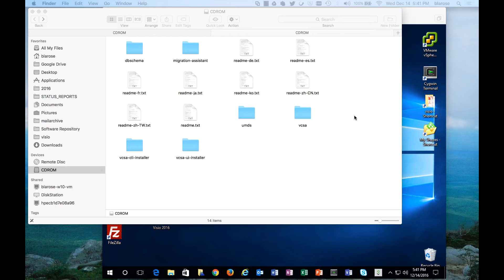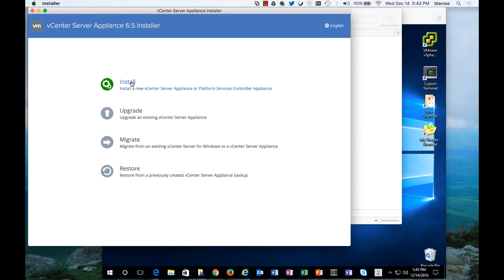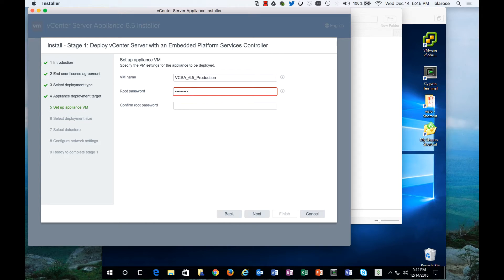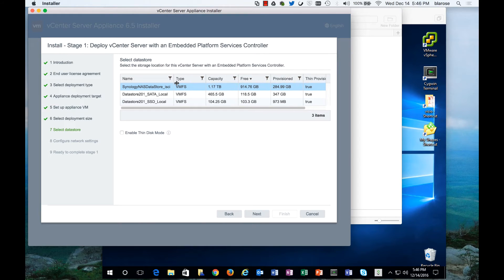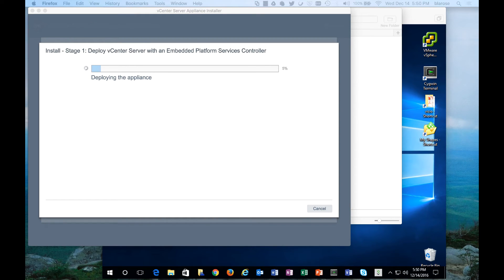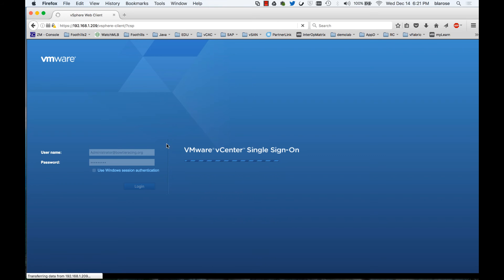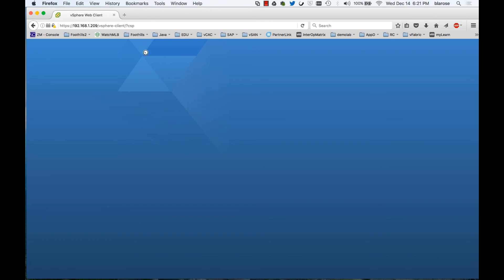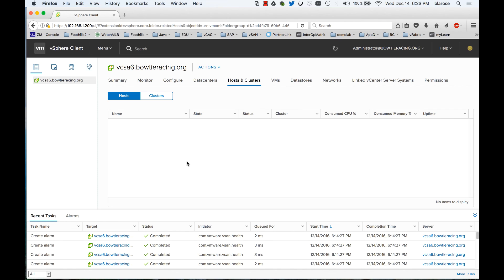vSphere6.5 vCenter install from mac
With the recent release of VMware ESX 6.5 and vCenter 6.5, we have several exciting enhancements which speed your install and improve the user experience for vCenter Administrators.  In this brief 11 minute video, we will install the vCenter6.5 UI installer on a Apple Mac.  That’s right, “Look Ma, NO WINDOWS!”   The installer can be either CLI or from a UI.  This UI is supported on Windows, Mac and Linux.  This release of vCenter also delivers a choice of User Experience, you will see either the more standard FLASH UI for vCenter, OR you can use the brand new HTML5 UI, they are both installed by default.  In this video we will demonstrate the mac installer and bring up both user interfaces.  We hope you enjoy the video and we know you will enjoy running GUI installers from Apple MacBook Pro as much as we do.